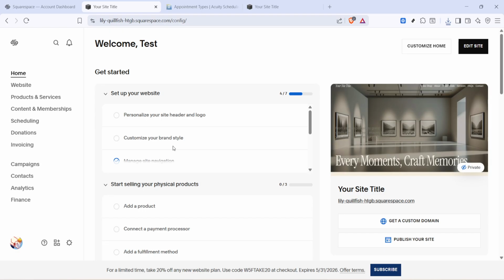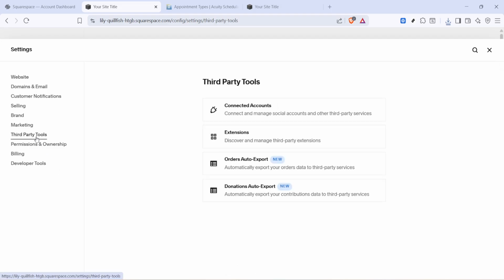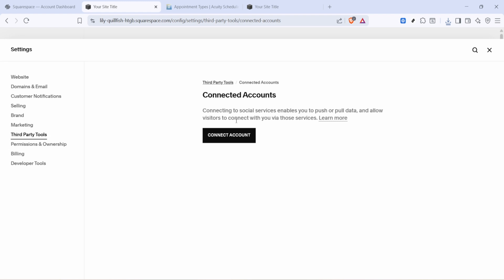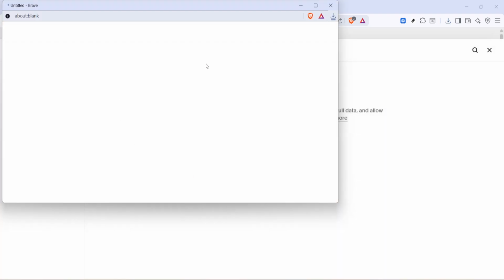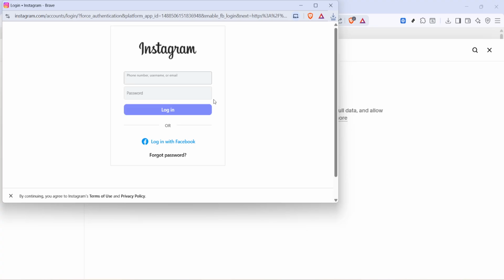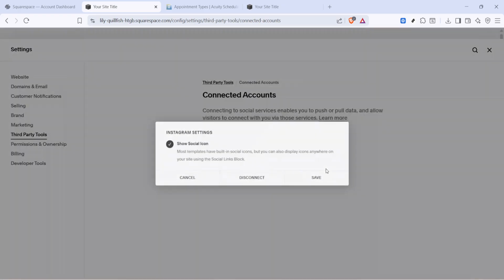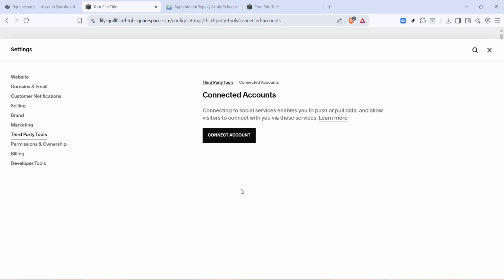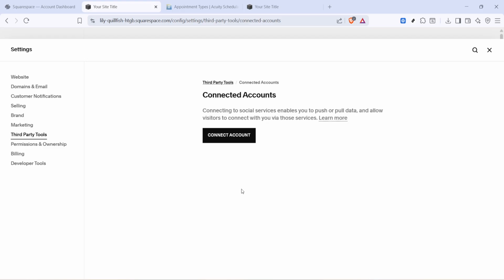How to Connect Squarespace to Sell Products on Instagram (Step By Step 2026)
How to Connect Squarespace to Sell Products on Instagram